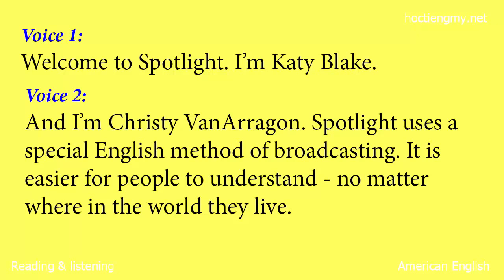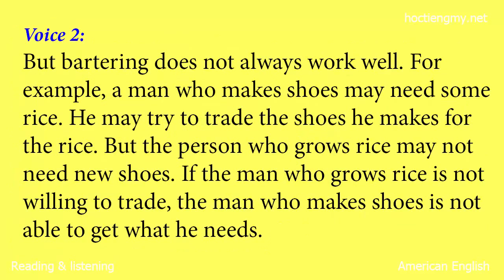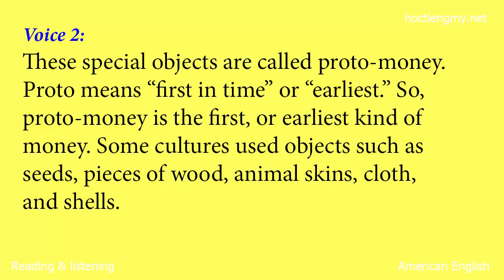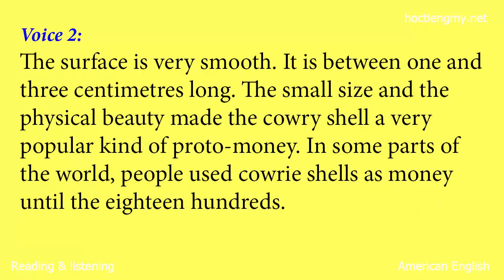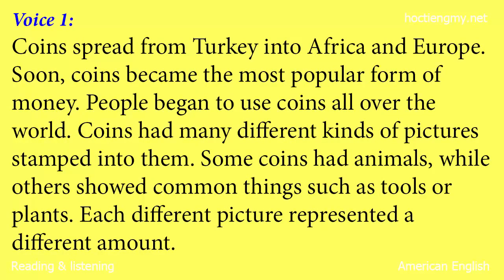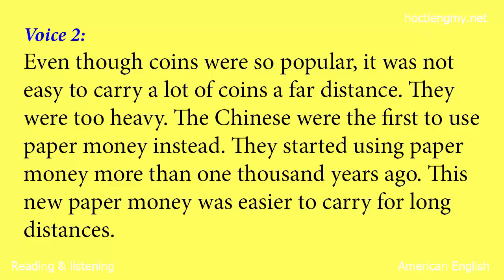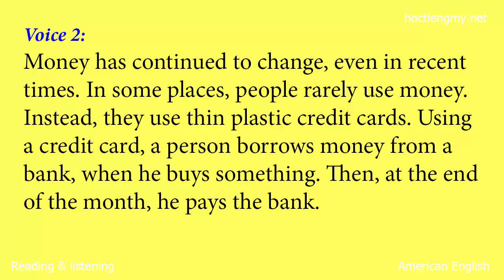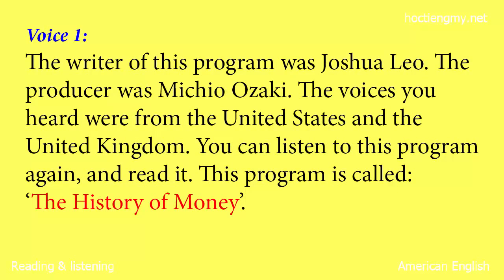Listening & Reading - The History of Money - English as a second language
Please click like and subsribe